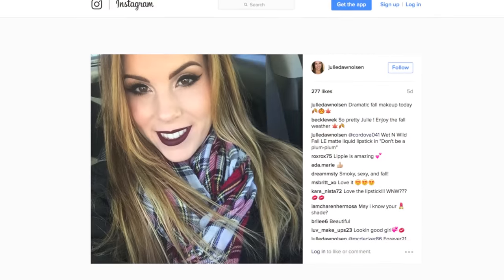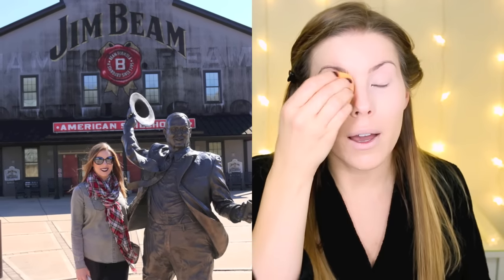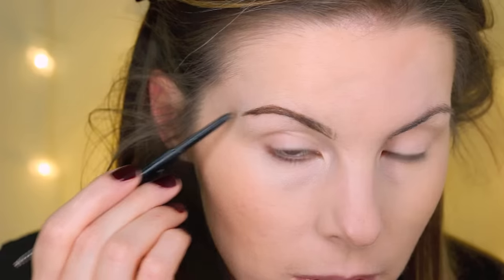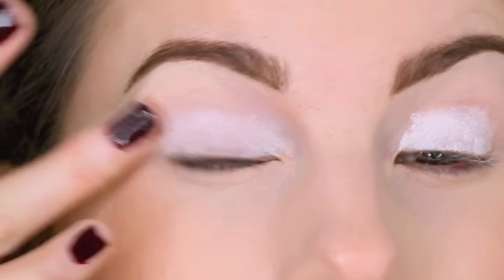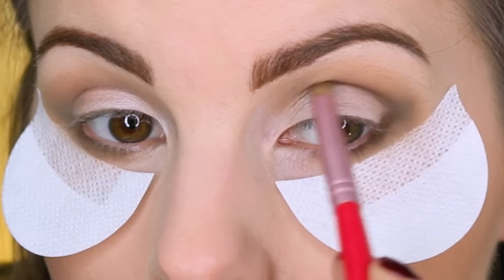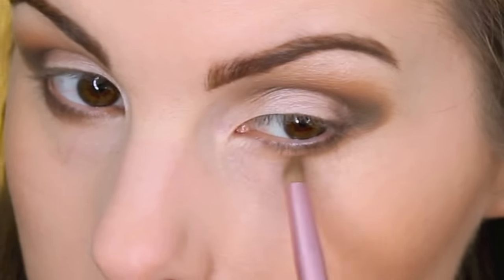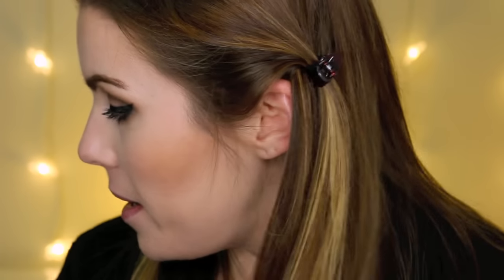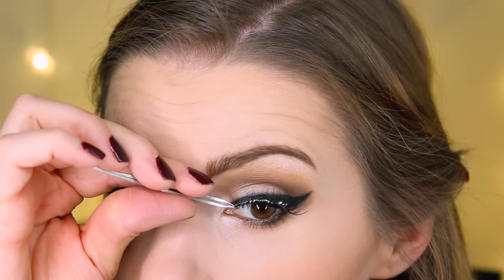Get Ready With Me! Fall Makeup + Outfit!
Maybelline Super Stay Better Skin Concealer - Ivory
e.l.f. HD Undereye Setting Powder
L'Oreal True Match Super Blendable Powder - Soft Ivory
e.l.f. Contouring Palette
Wet n Wild Coloricon Bronzer - Ticket to Brazil
Maybelline Brow Precise Micro Brow Pencil - Soft Brown
e.l.f. Eyebrow Treat & Tame - Dark
NYX Jumbo Eye Pencil - Milk
Shadow Shields
Milani Brow Fix Brow Kit - Light
Urban Decay Naked Ultimate Basics Palette - Blow
Urban Decay Naked Basics Palette - Fant
Wet n Wild On Edge Long Wearing Eye Pencil - Dark Brown
Physicians Formula Eye Booster Pen - Black
Wet n Wild On Edge Long Wearing Eye Pencil - Black
Kiss False Lashes #11
Duo Lash Glue White to Clear
CoverGirl the Super Sizer
LE Wet n Wild Matte Liquid Lipstick - Don't be a Plum-Plum
Wet n Wild Coloricon Blush - Rose Champagne
MUG Kathleen Lights Highlighter Palette - Starlight

Outfit Details
Boots - Target
Leggings - Express
Button-up Shirt - Express
Scarf - Forever21
Ring - Forever21

Follow Me On Periscope @JulieDawnOlsen